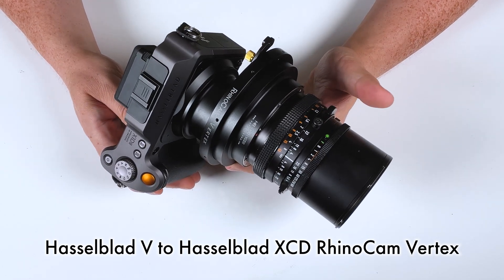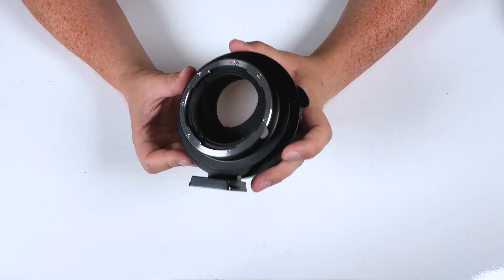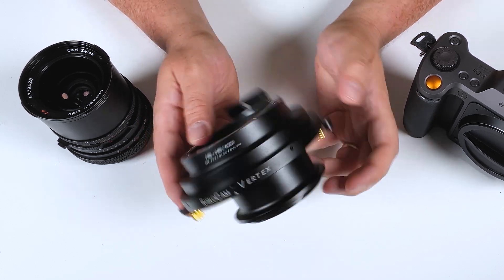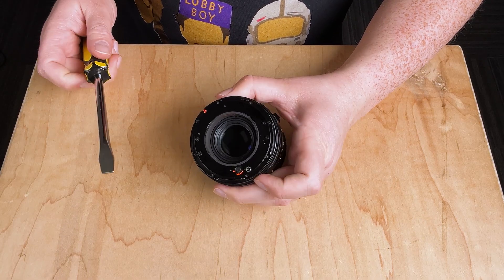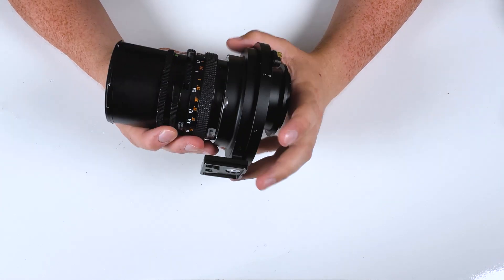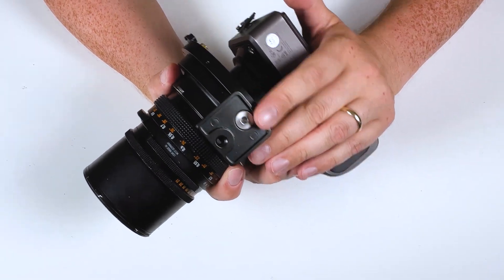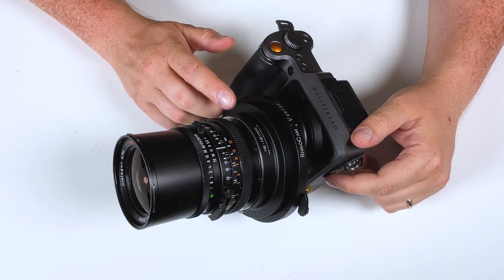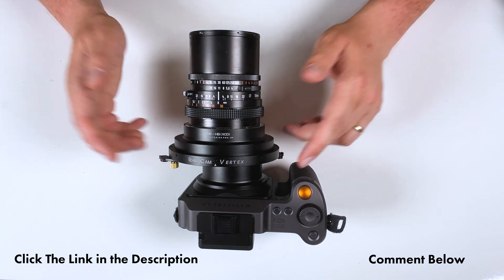Hasselblad V to Hasselblad XCD RhinoCam Vertex: Creating Medium Format Stitched Photos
Here's how to use a Fotodiox Hasselblad V to Hasselblad XCD RhinoCam Vertex stitching adapter.

00:00 Intro to the RhinoCam Vertex
01:52 How Adapters Work
02:59 Lens Image Circle & Vertex Stitching
04:06 This is a Manual Adapter
04:57 Setting up a Hasselblad V Lens
06:56 Mounting a Lens on the Adapter
07:24 Lens to Adapter Play
07:47 Mounting the Adapter on a Camera
08:01 Adapter to Camera Play
08:16 Setting up your Hasselblad XCD Camera
08:53 How to Shoot Stitched Images
11:07 Shooting Tips
11:51 Other RhinoCam Models
12:11 Outro